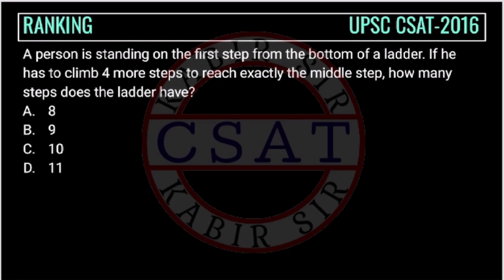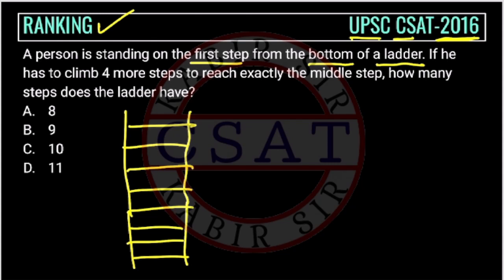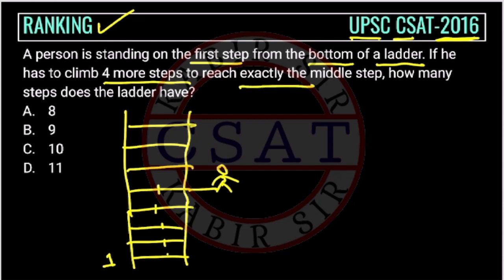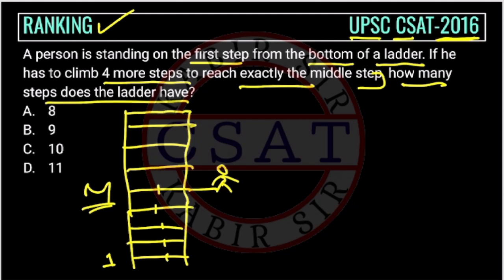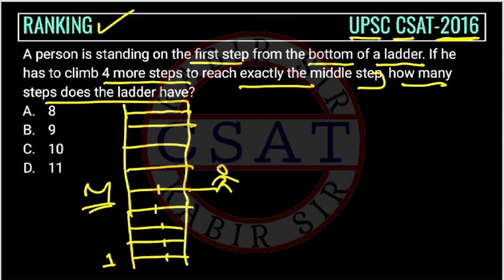2016 CSAT Ranking, A person is standing on the first step from the bottom of a ladder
A person is standing on the first step from the bottom of a ladder. If he has to climb 4 more steps to reach exactly the middle step, how many steps does the ladder have?

2020 csat paper
2018 csat solved paper
2019 csat paper upsc
2020 csat upsc question paper
2019 csat paper solution
upsc prelims csat question paper with answers
csat aptitude